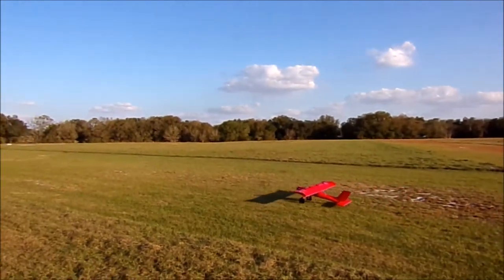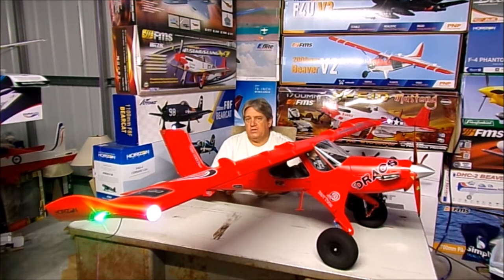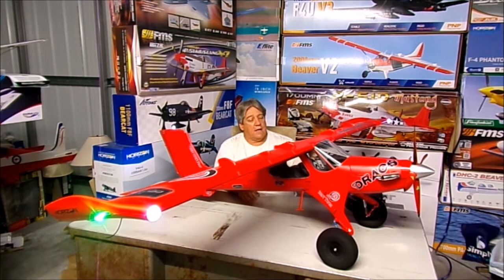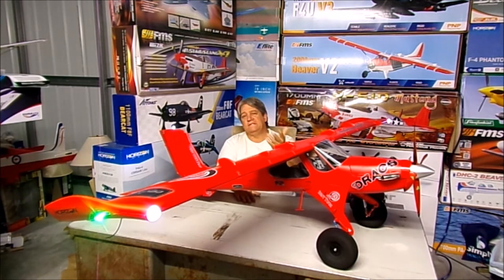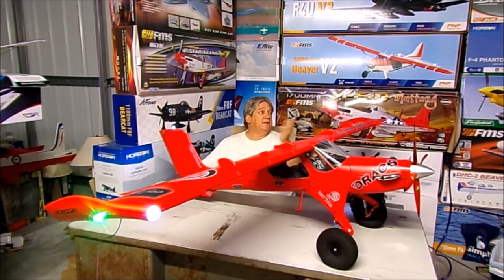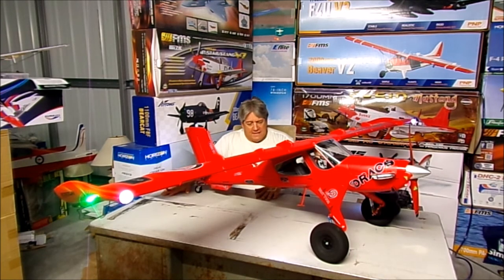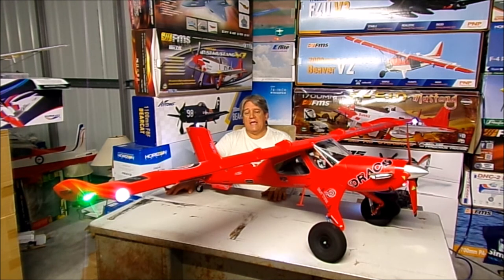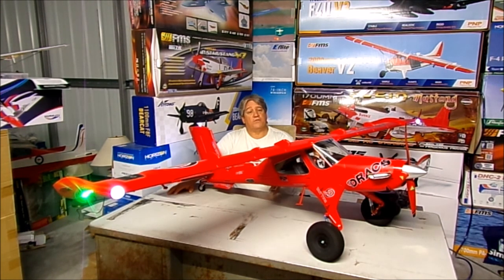E-FLITE DRACO 2.0M 4S-6S AS3X SAFE LANDING GEAR THE FULL STORY AND THE RIGHT WAY TO LAND IT !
Hanger fiftyone Videos / Live Stream / Aviation R/C

Please feel free to lower or raise the $5.00 suggested monthly pledge and even a one time donation

LIVE STREAM WEEK LINE UP !

Monday       10:15 pm EST Gooniac33

Tuesday       8:30 pm EST  Flght Club  Jeff's Custom RC

Wednesday 9:30 pm EST GBLynden's  RC

Thursday     7:00 pm EST JEFF IN LOWER ALABAMA

Friday          9:00 pm EST RC Air Marshall

Saturday     9:00 pm EST  Pilot Ryan Media